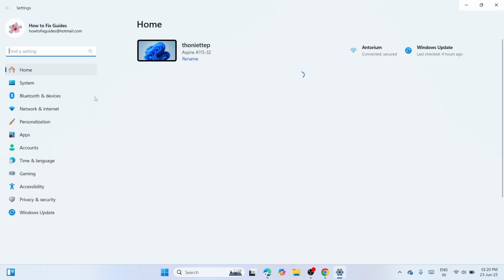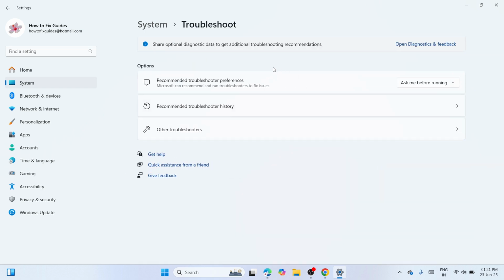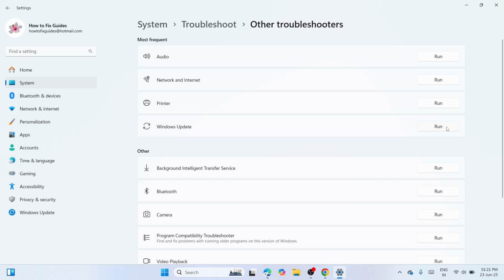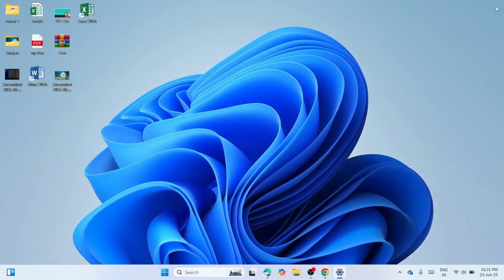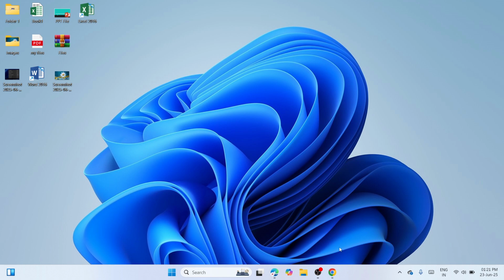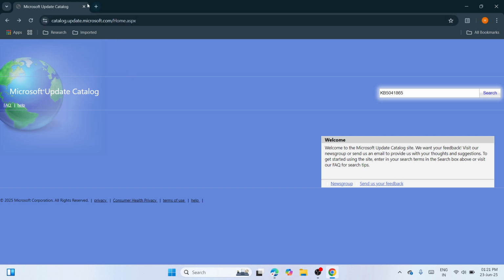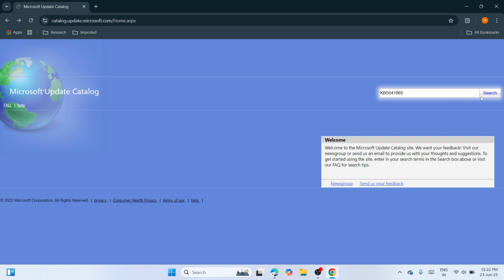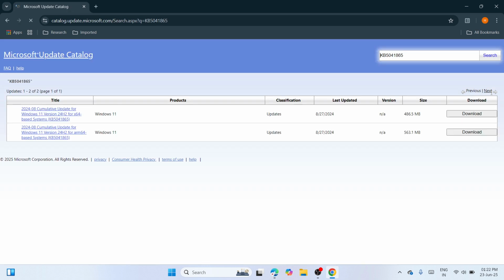QUICK FIX For "0x80070541 Windows Update Error"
This video offers a quick fix for the "0x80070541 Windows Update Error," which can prevent your system from installing important updates. We walk you through easy and effective steps to resolve the issue fast. The guide is designed to help you get your Windows updates back on track with minimal effort.